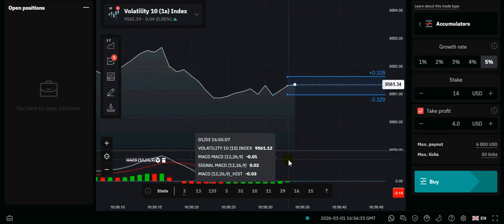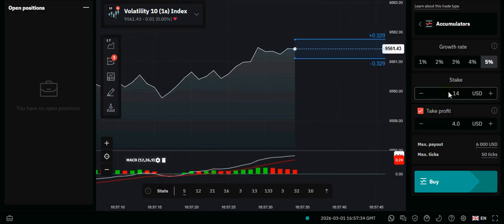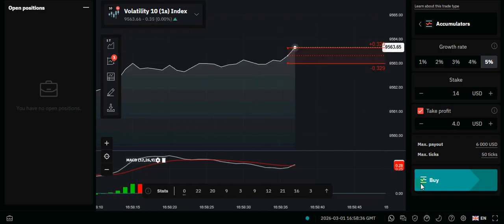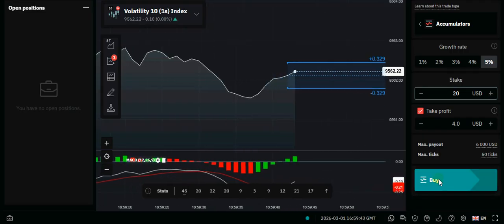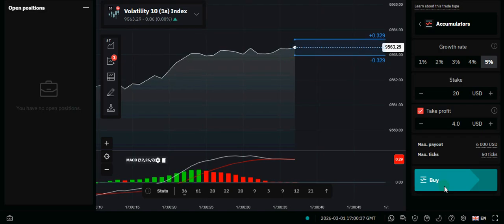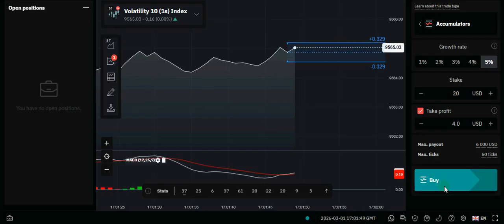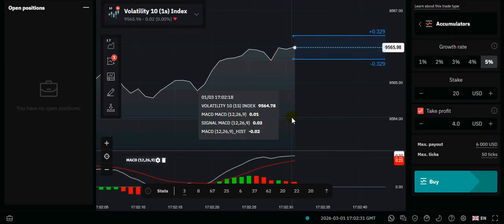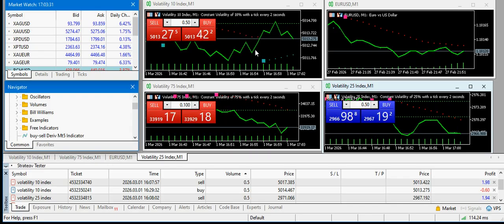Binary Options Deriv Volatility 10 1s Accumulator Strategy – 100% Accuracy Scalping Hack!